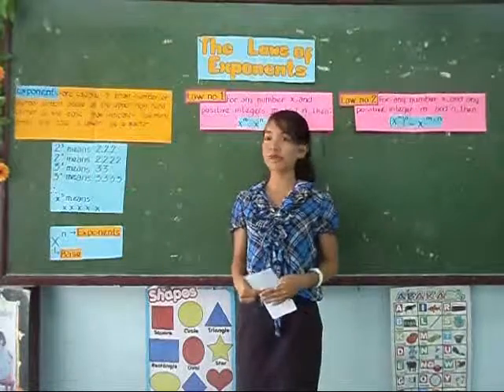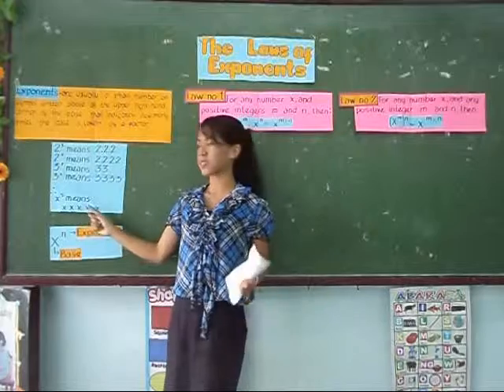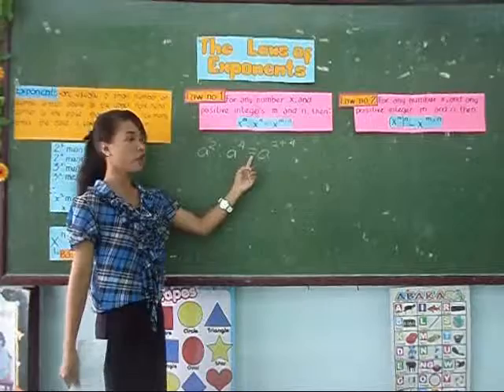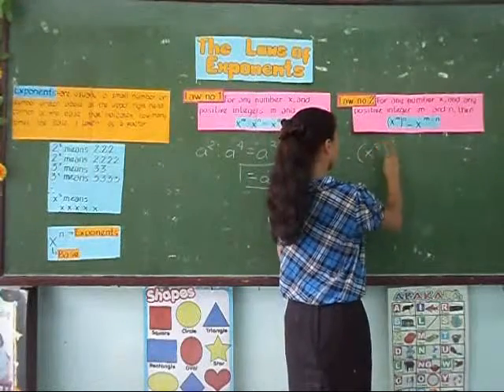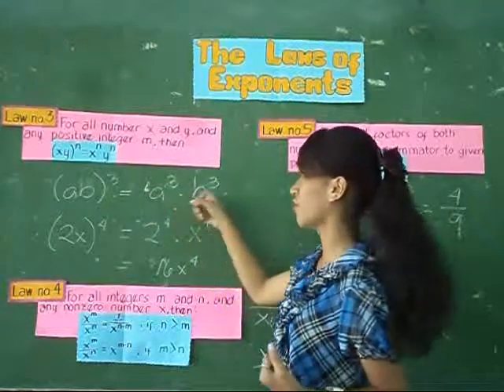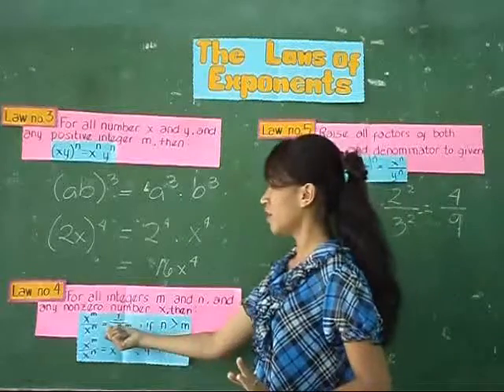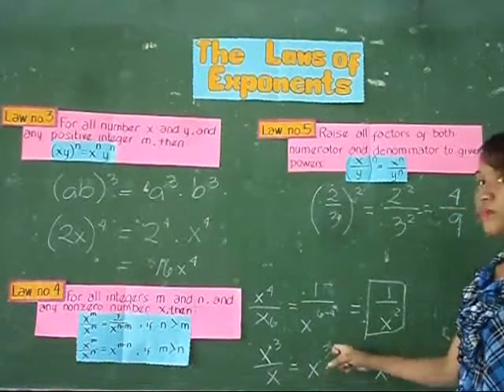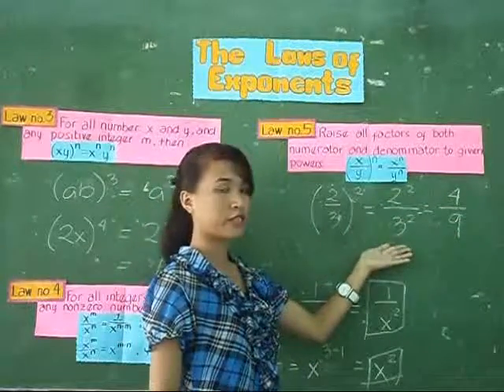Myra Tubac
MTHE 5